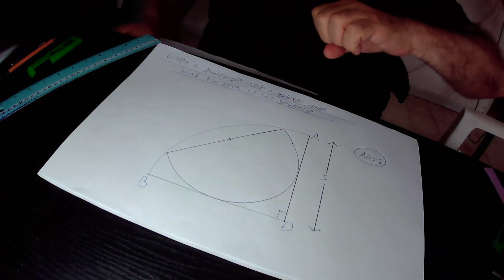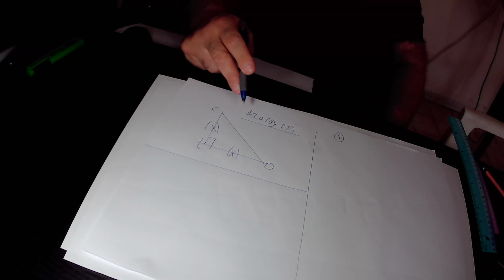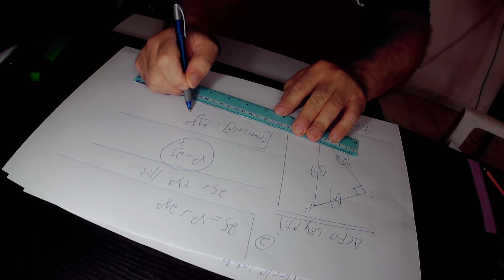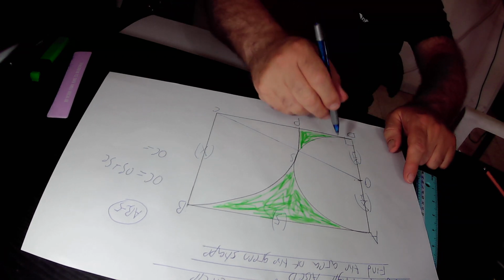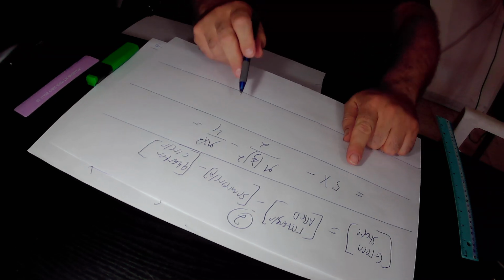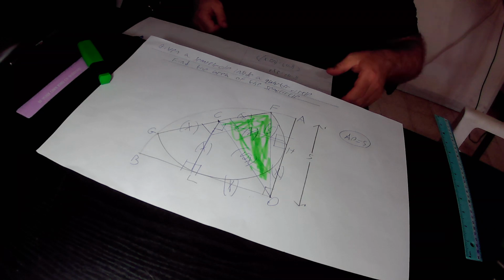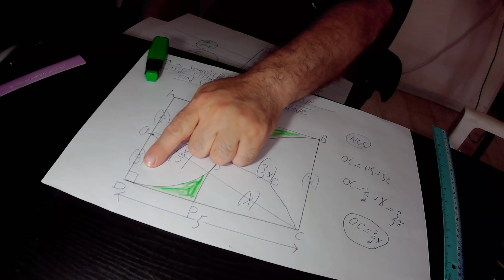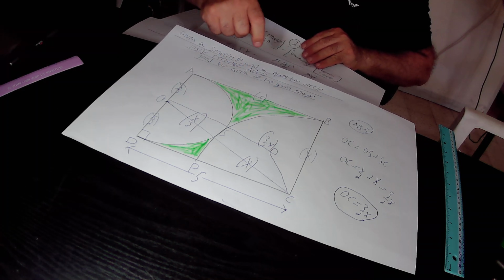TWO OLYMPIAD QUESTIONS